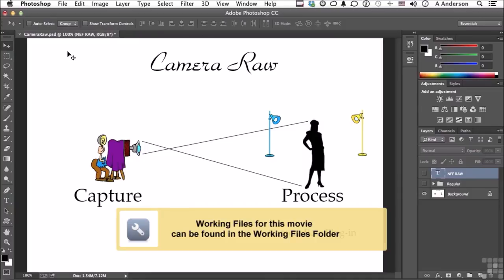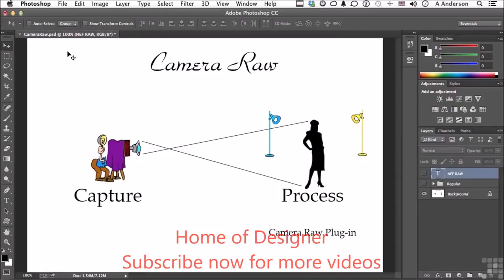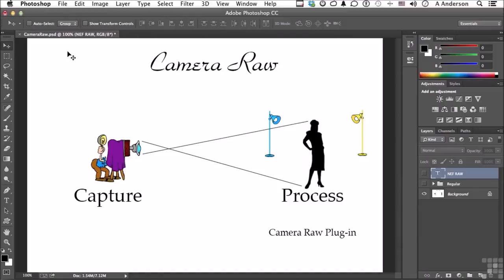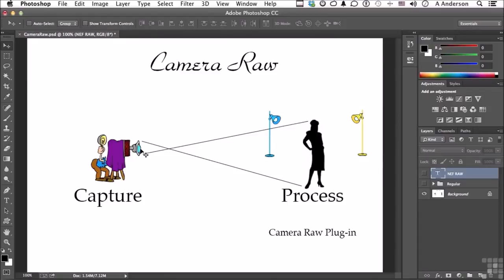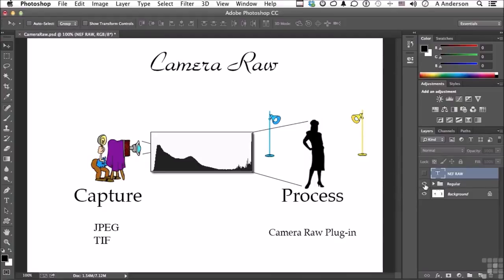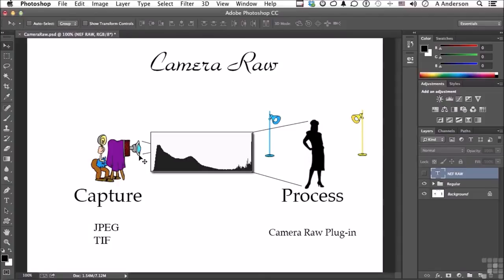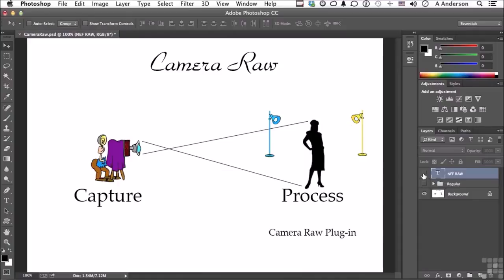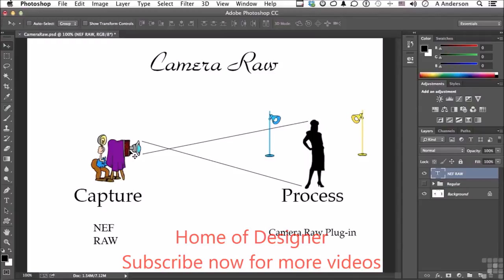Photoshop cc tutorial for beginners Chapter 06 Part 02 What Is Camera Raw